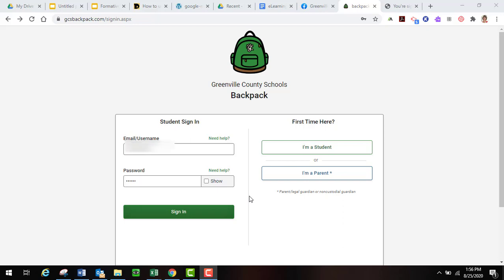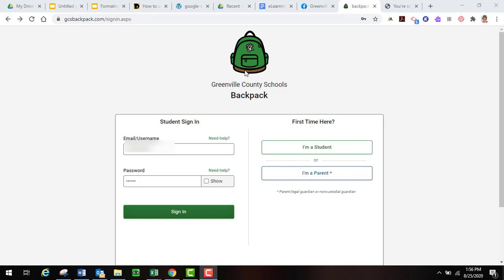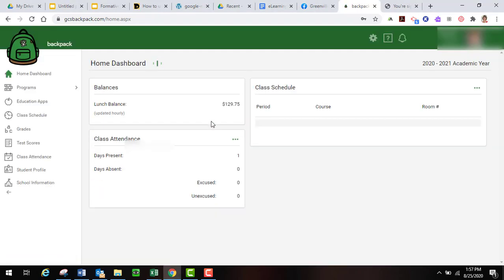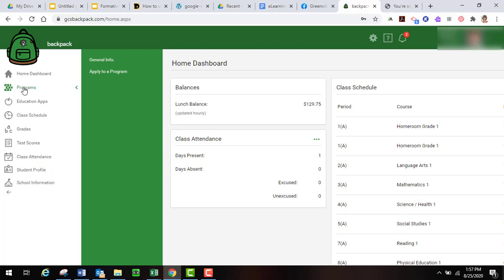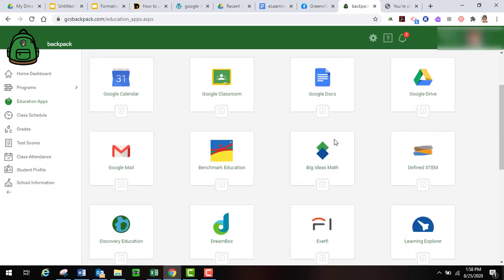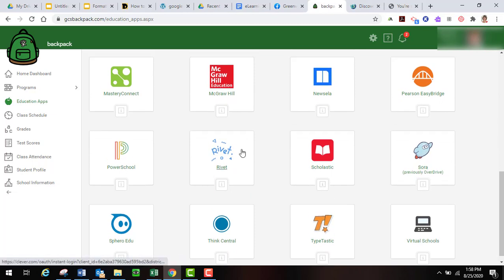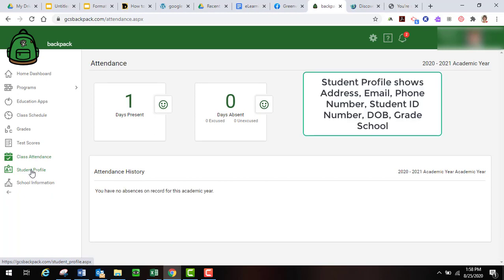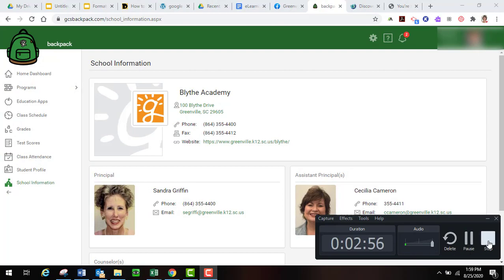Student Backpack Tutorial